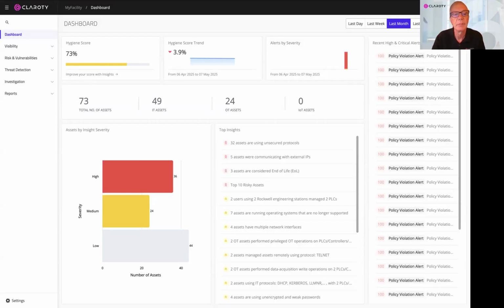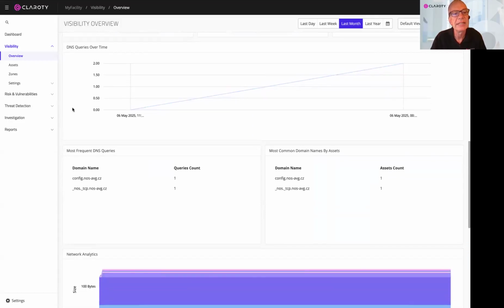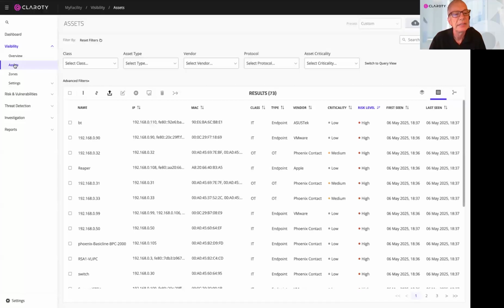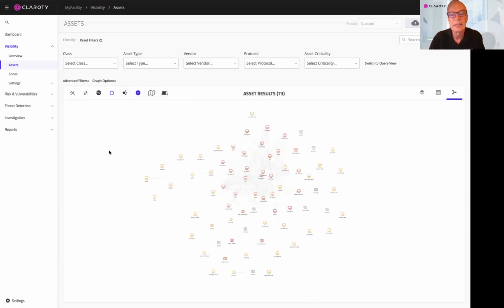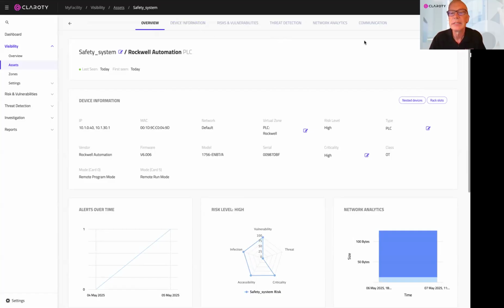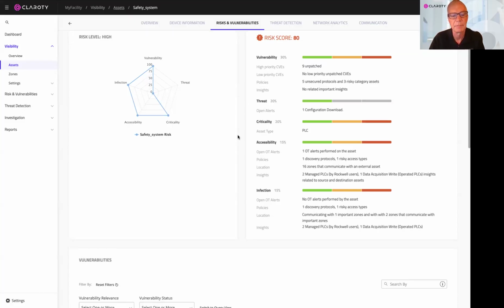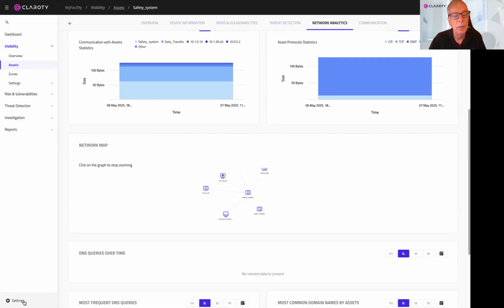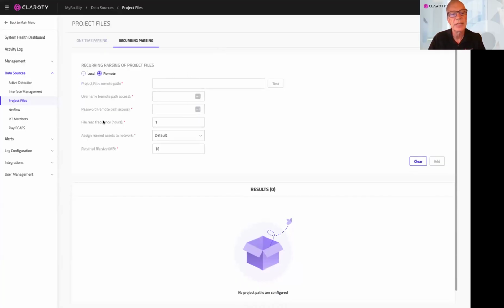Product Walkthrough: CTD Asset Inventory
Claroty Continuous Threat Detection (CTD) identifies and accurately classifies OT and IoT devices in industrial environments, providing real-time asset inventory and understanding of risk.